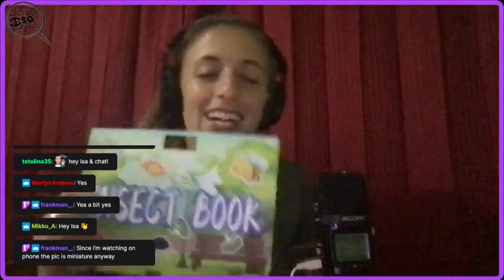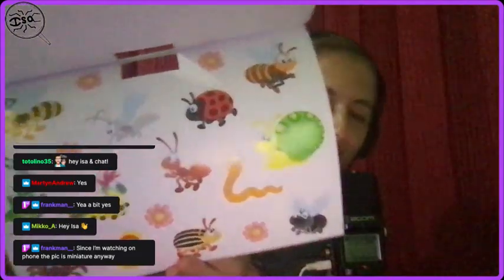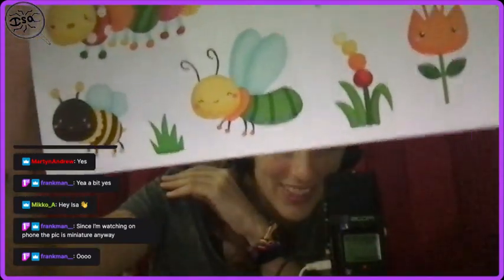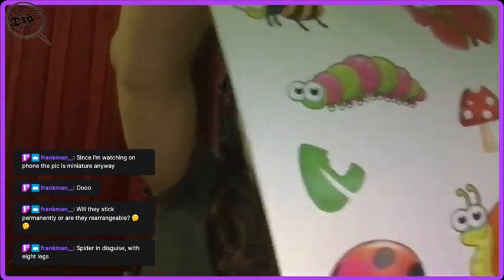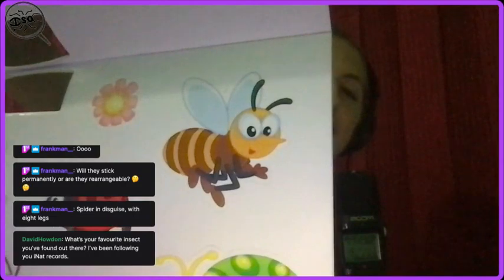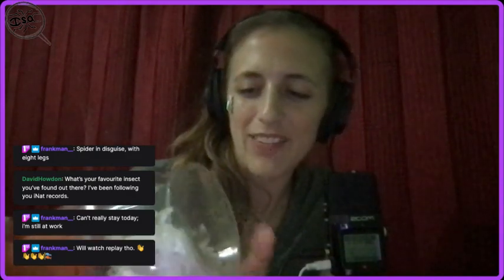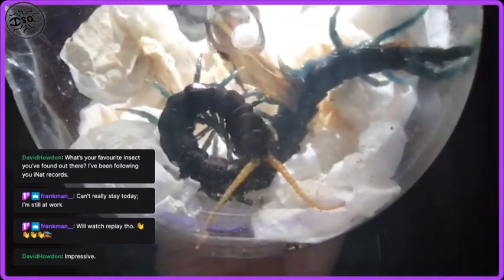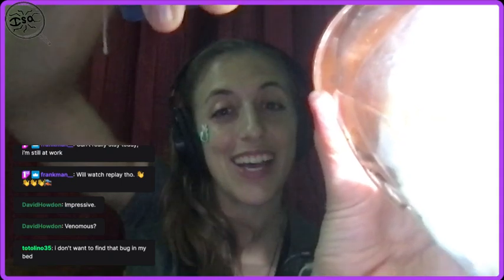BugScope Vlog - Found a bug book in Borneo! 🦋🪲✨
Late night broadcast -
I found a bug book in Palangka Raya at the bookshop and I bought it. Let's see what's inside!
Also I share the story of when I got bit by a centipede!